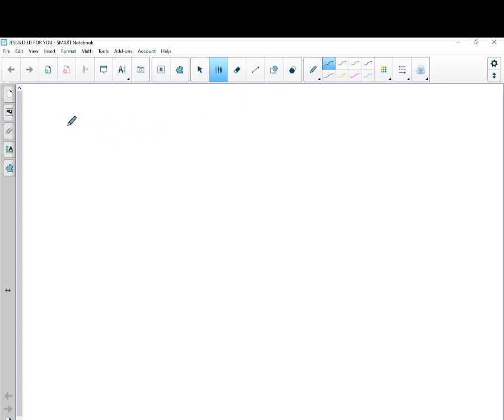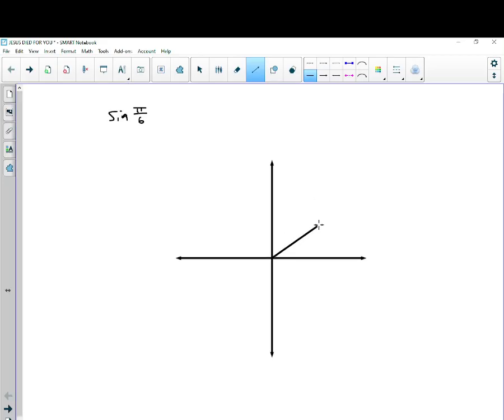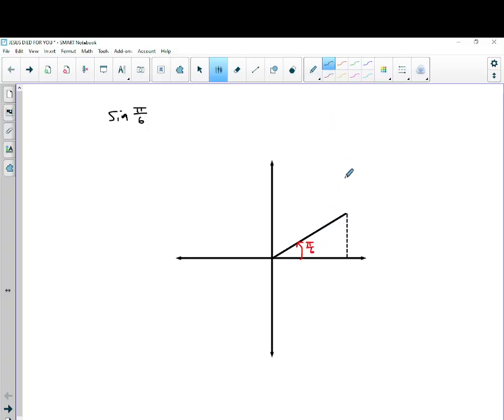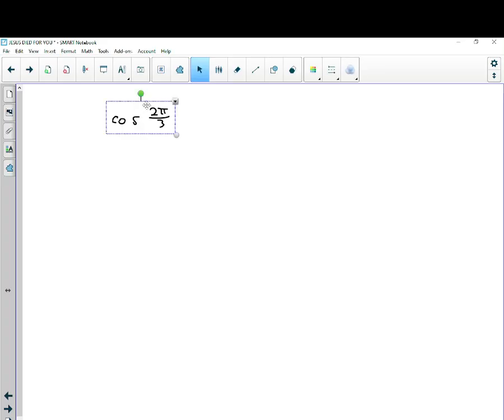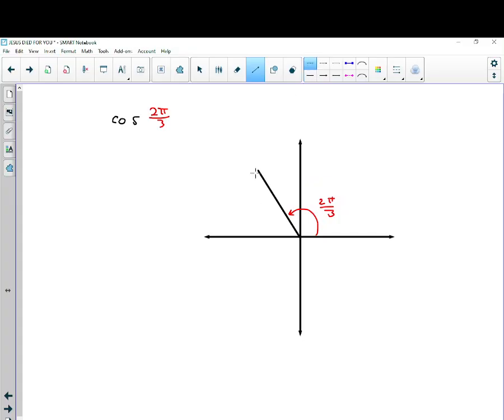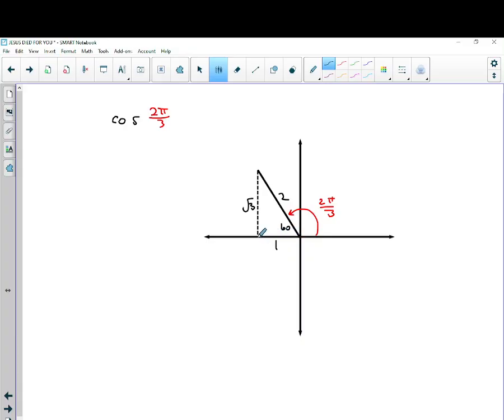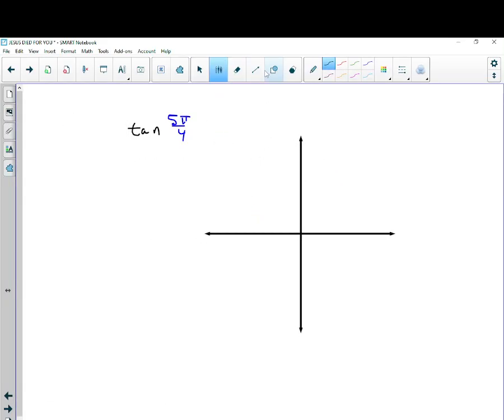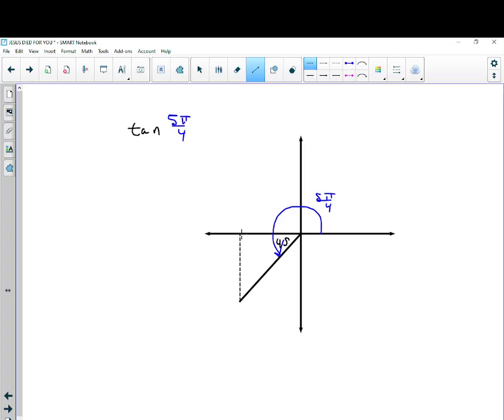avoiding the unit circle